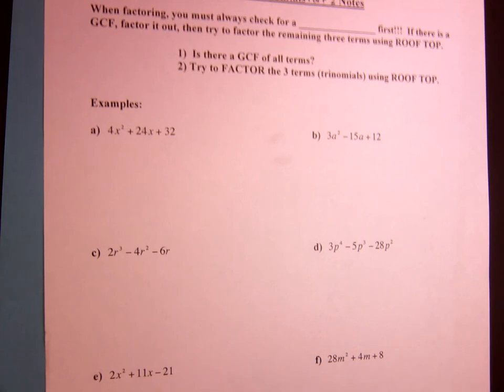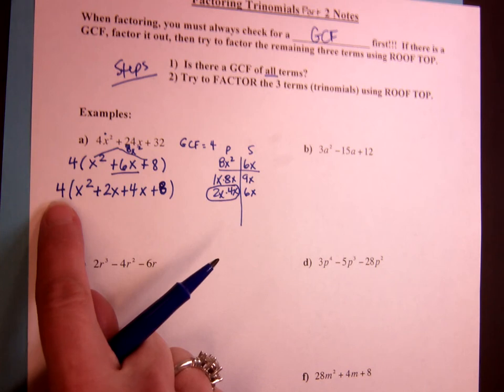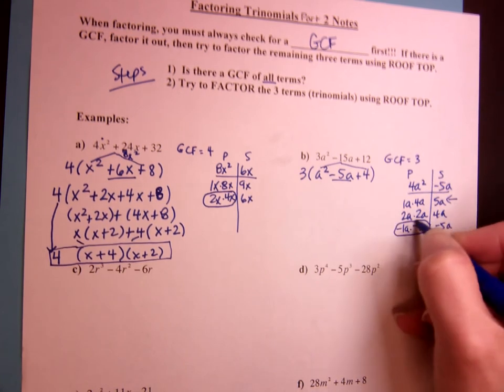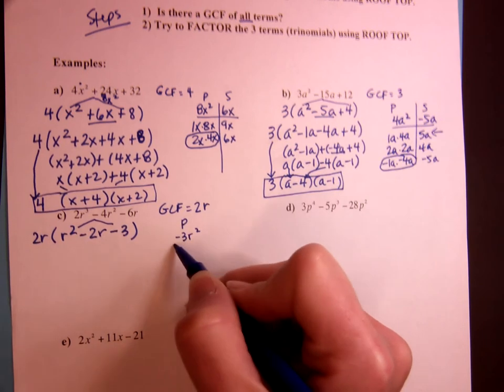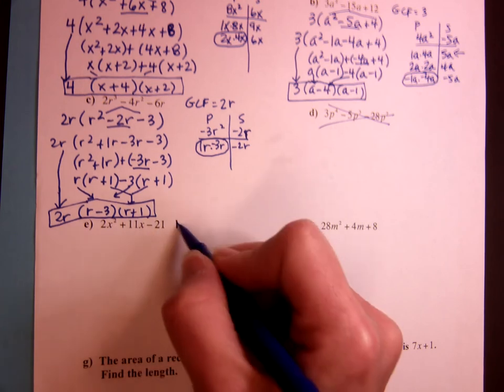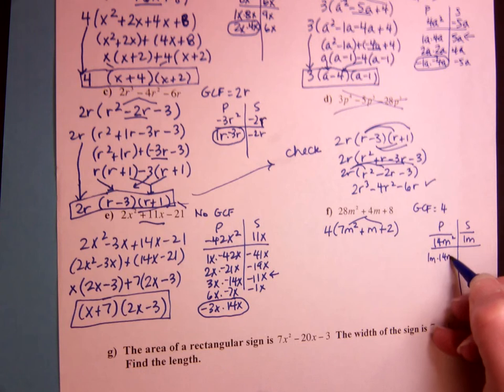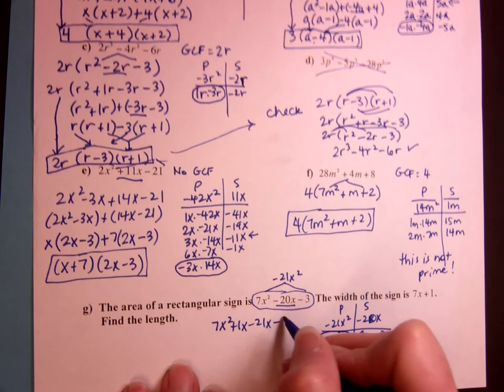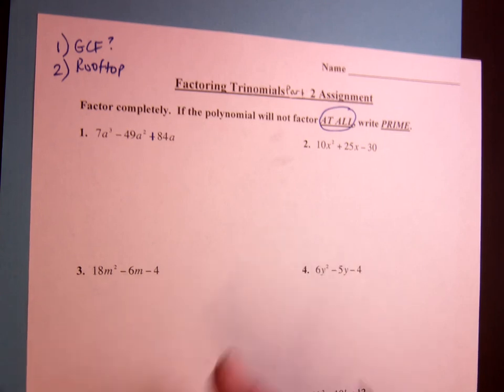A1 - Factor Trinomials Part 2